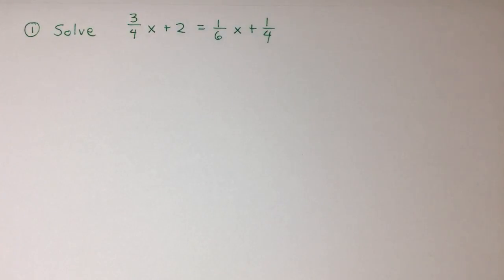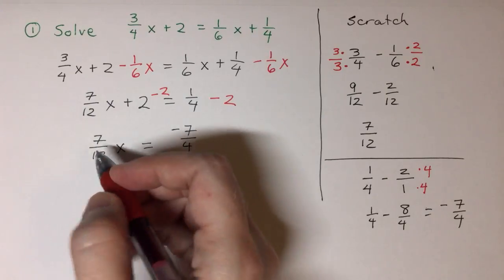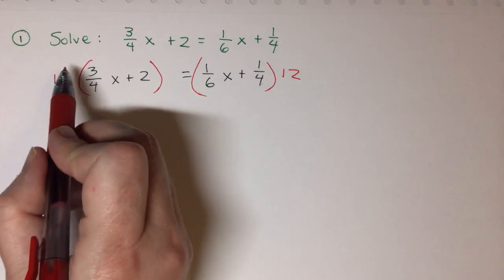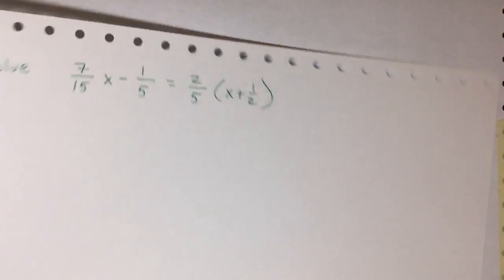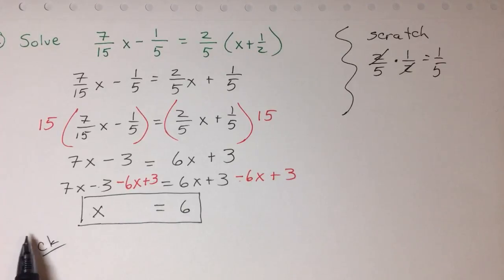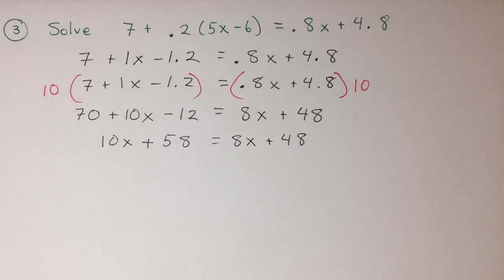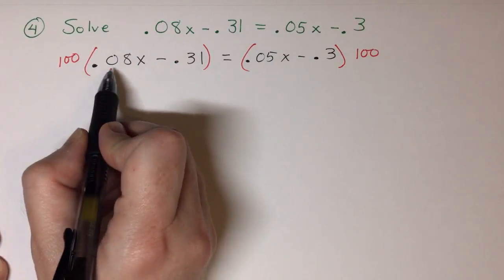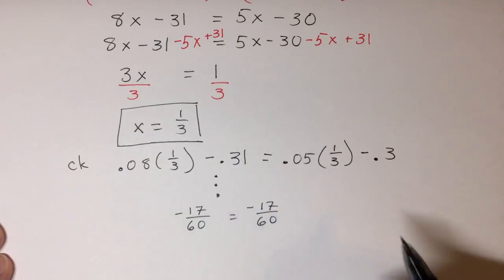fraction and dec eqns